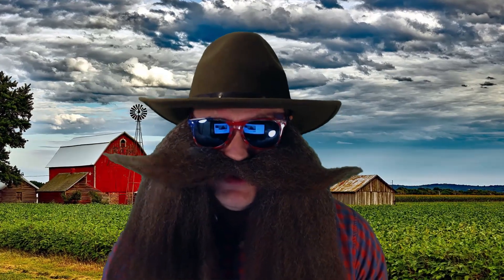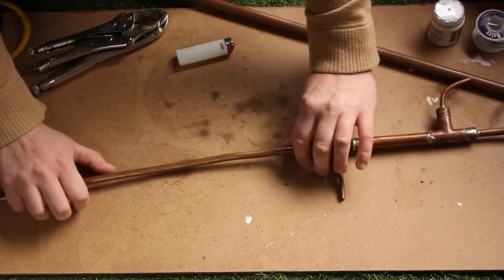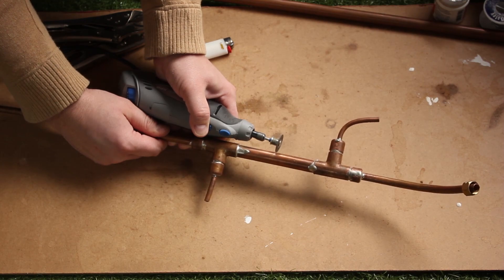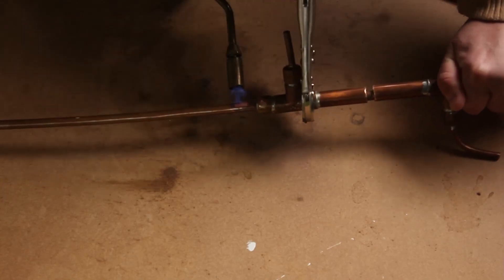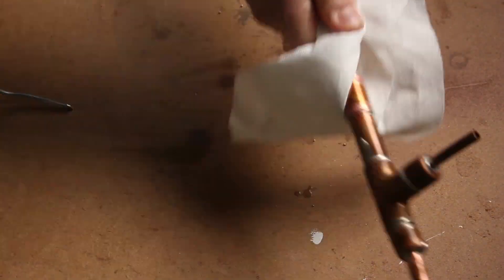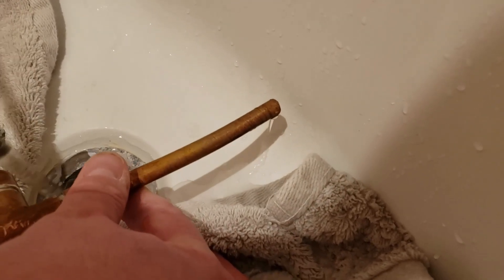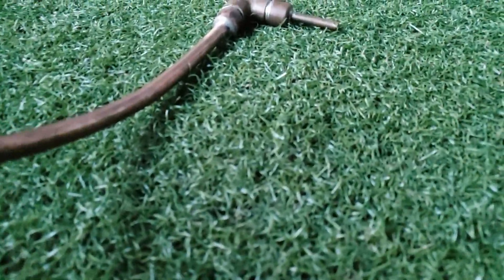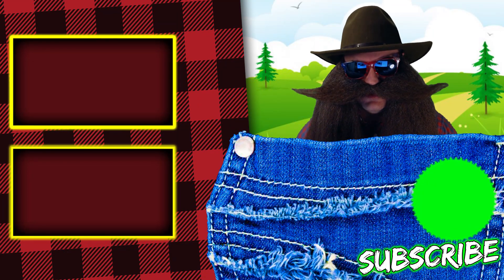How I extended a Liebig Condenser from 5" → 36"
In this video I'll show you how I exented the length of my Liebig Condenser from 5 inches to 36 inches long. I'll show you the mistakes I make along the way and how I fixed them.